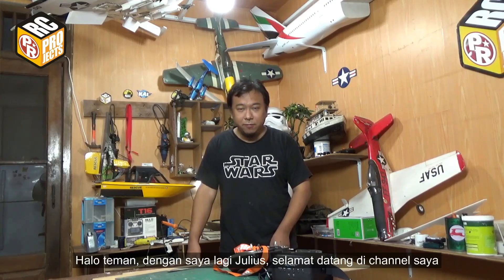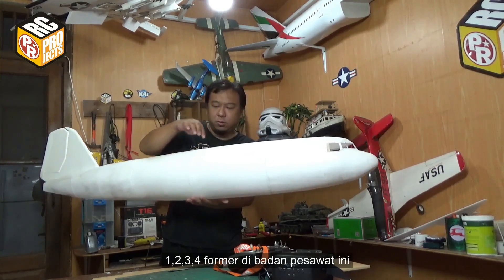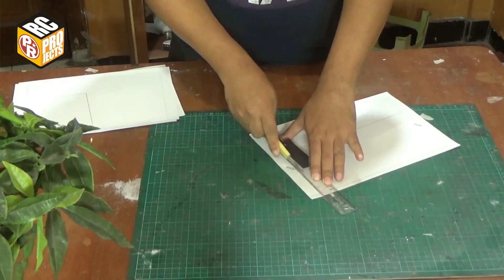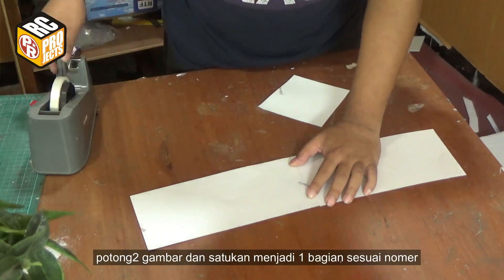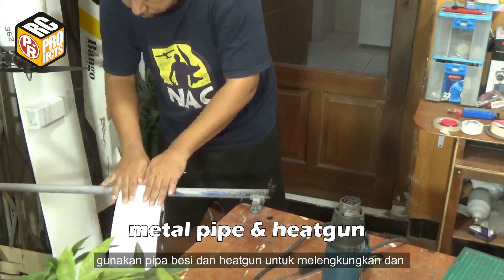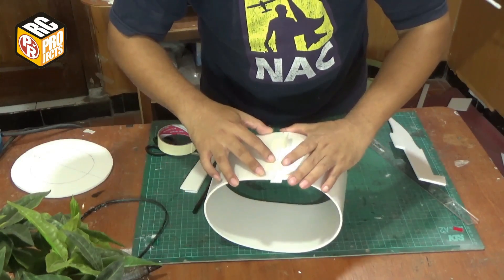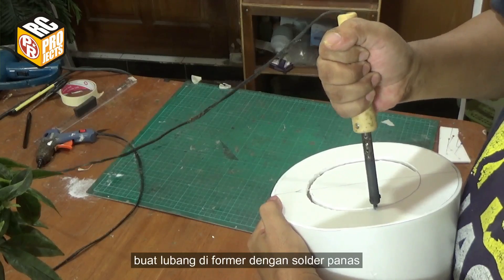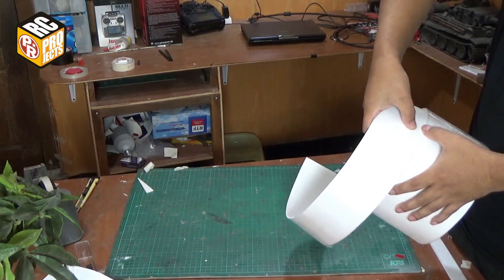Making RC Douglas DC-3 Part 1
About 2 months ago I held a polling on my community tab, to decide between Douglas DC-3
or DHC-6 Twin Otter, the winner for the next twin motor RC model plane is Douglas DC-3. This project should have began last week but I ran out of 3mm foam board. I mainly use
3mm depron foam or polyfoam for the material and 5mm for the formers. The wingspan will
be 2200 mm or 87 inches. This project will be devided into 3 or 4 parts, from start to finish
and fly. In between each part I will make 2 new projects, so it will not too boring on just 1
subject.

01:09 Plans Preparation
02:04 Nose Section
08:31 Fuselage
12:54 Vertical Stabilizer
16:17 Next Project?

Specs :
1. Wingspan 2200mm / 87 inches
2. Flying weight : -
3. Wing loading : -
4. Wing cube loading : -
5. Wing Area : 25.2 dm2 / 391 sq.in
6. CG : -

Electronics
- 2X Turnigy  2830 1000kv brushless motor
- ESC 40A
- Battery Lipo 3S 2200mah  -  Li-ion 3S 3300 mah
- 4 plastic gear 9 gram servos
- 5 metal gear 9 gram servos
- Propeller : 9x6x3

Materials :
1. 5mm & 10mm Depron/ Polyfoam
2. 3mm Plywood
4. 0.3mm Mica Plastic
5. hot glue + CA glue + UHU glue
6. wax paper

Tools :
1. Covering iron
2.  Heat gun
3.  Hot glue gun